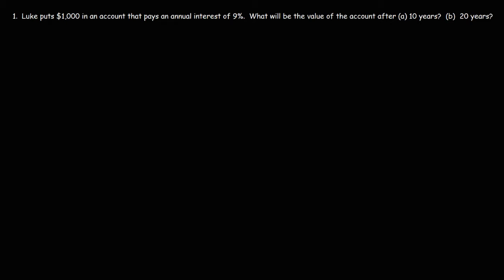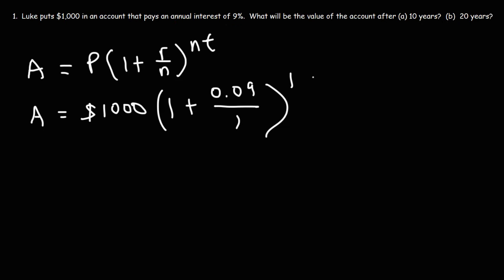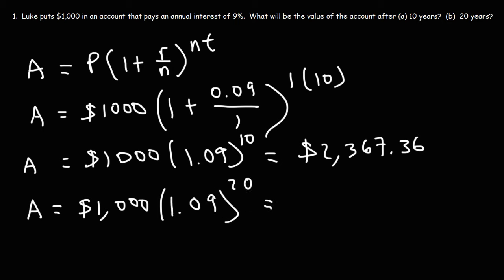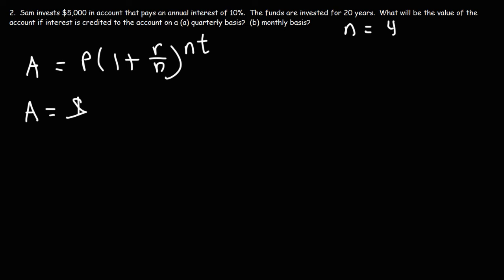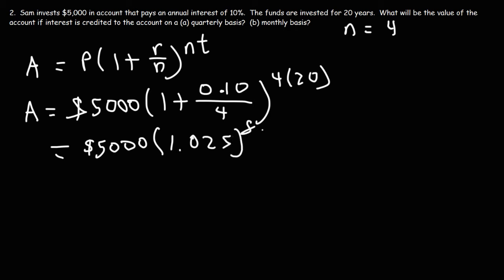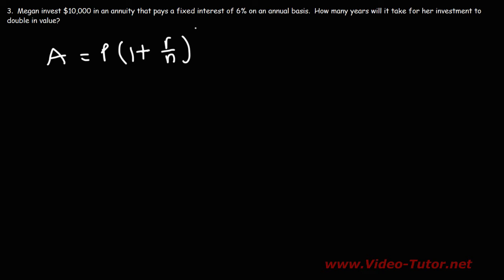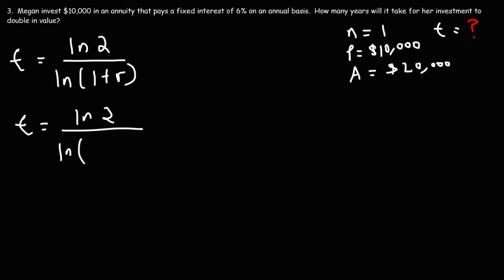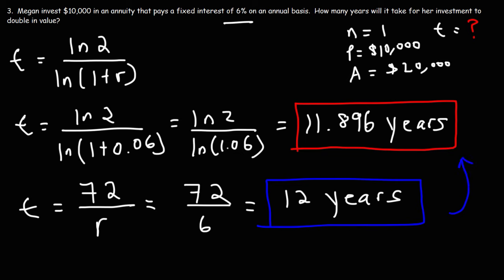Compound Interest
This finance video tutorial explains how to calculate the compound interest on an annual, quarterly, and monthly basis.